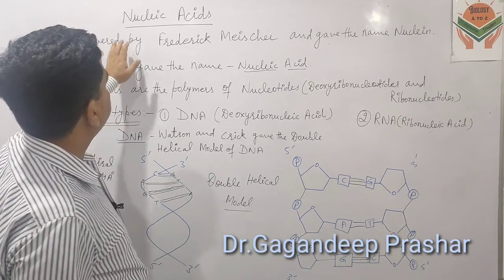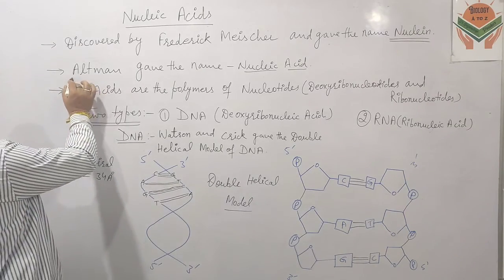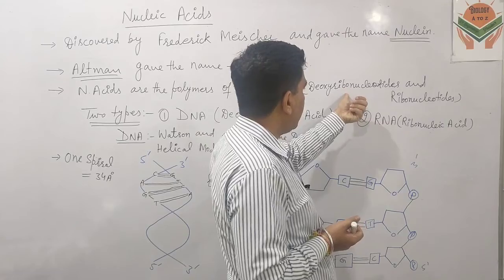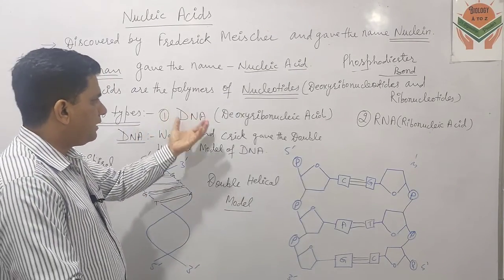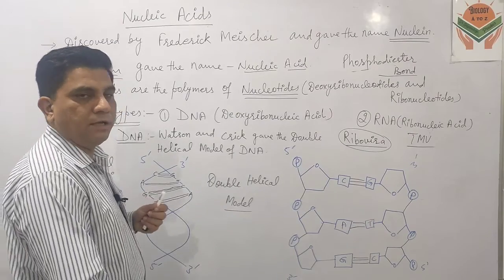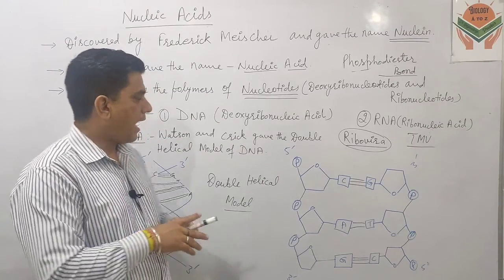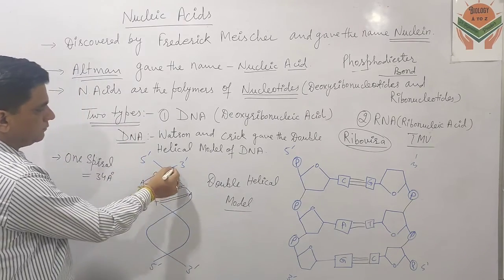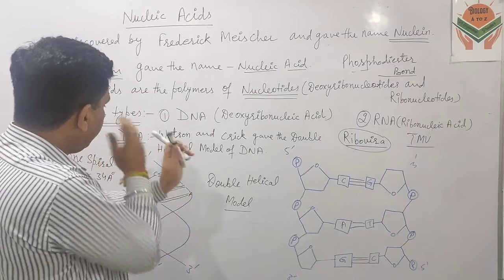Nucleic Acids- Structure of DNA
Dr.Gagandeep Prashar